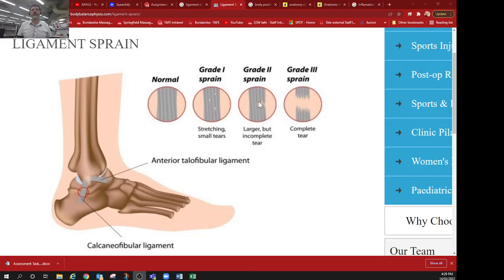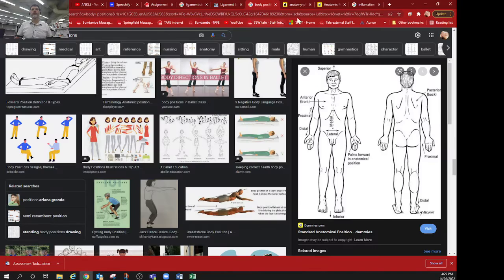LIGAMENT GRADES OF TEAR